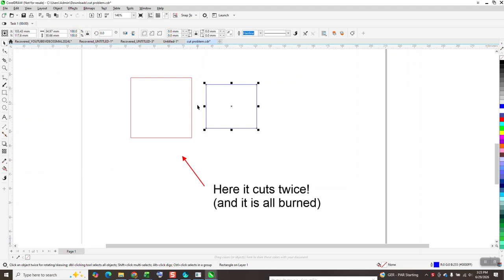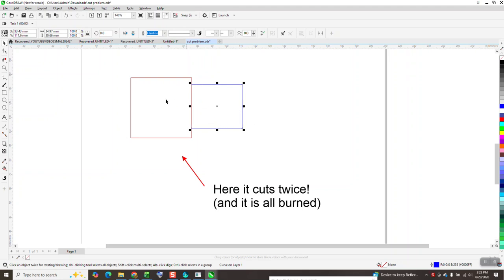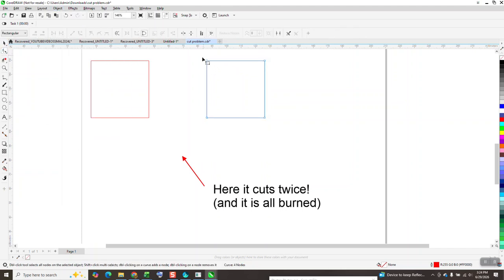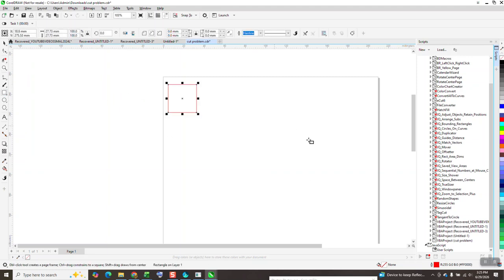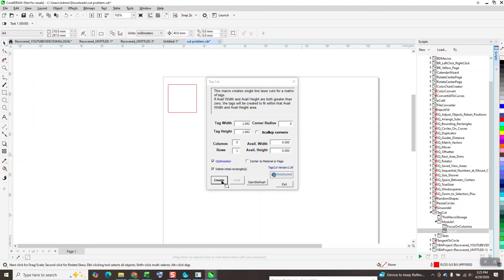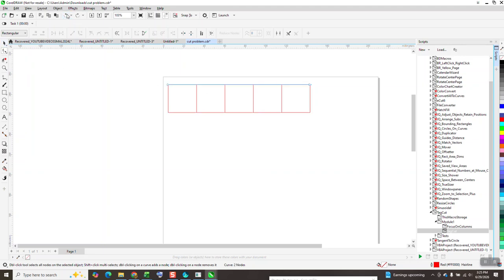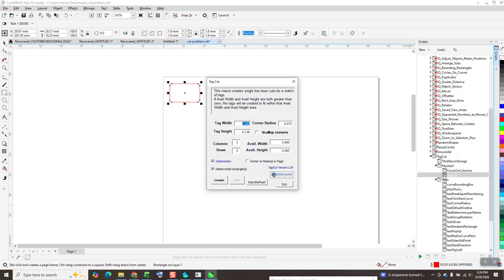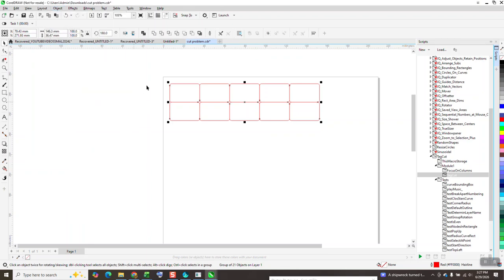Corel Draw Tips & Tricks Remove lines that touch and TAGCUTS